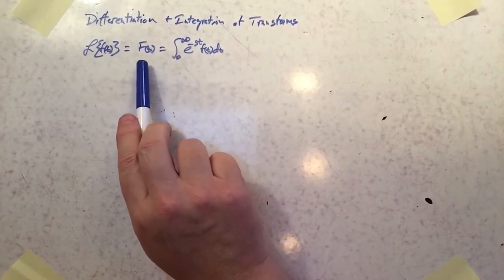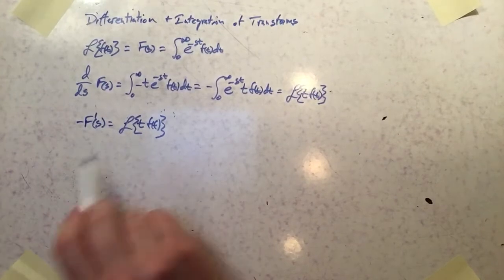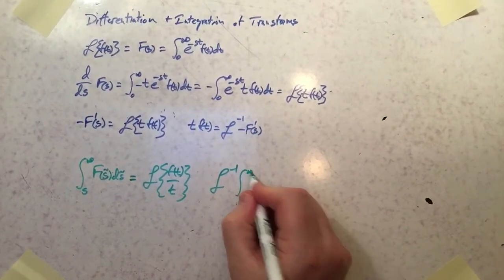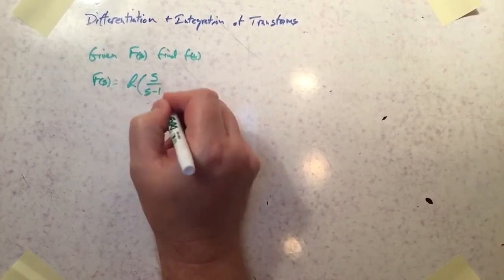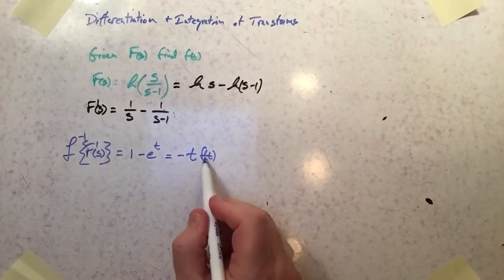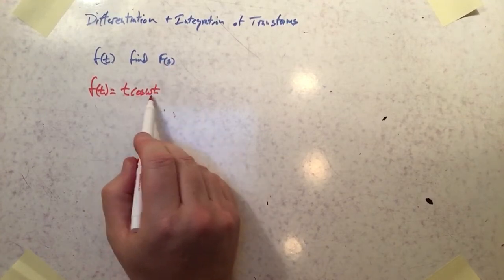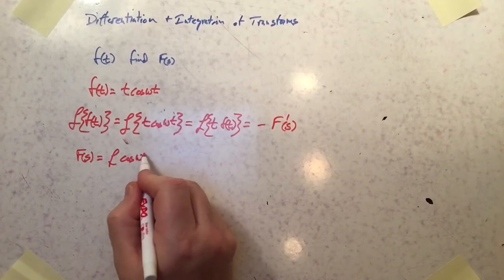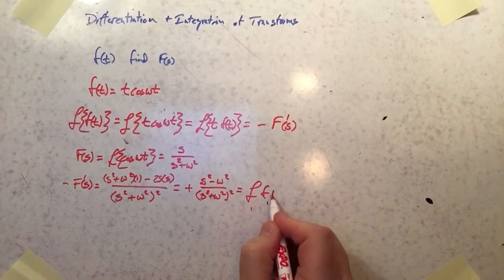Derivatives and Integrals of Transforms